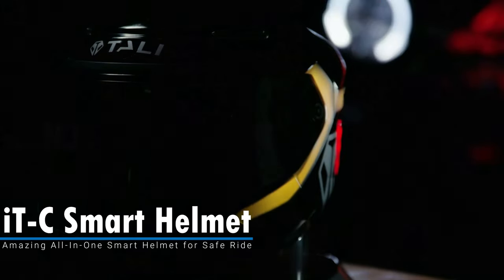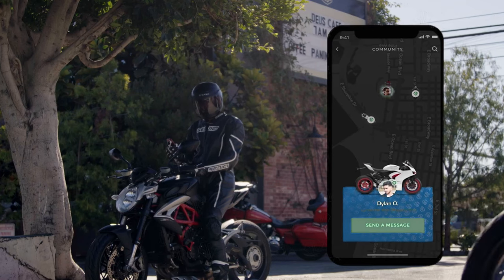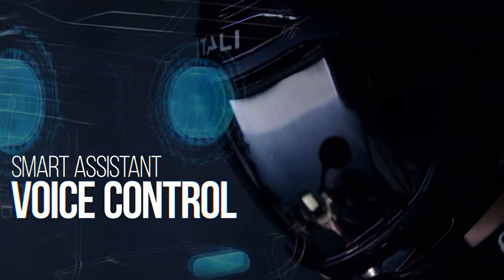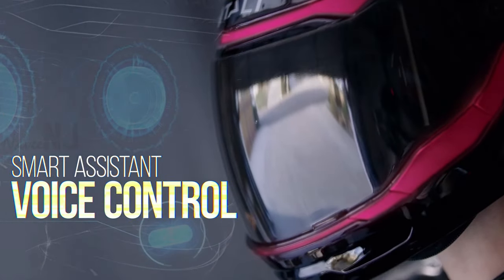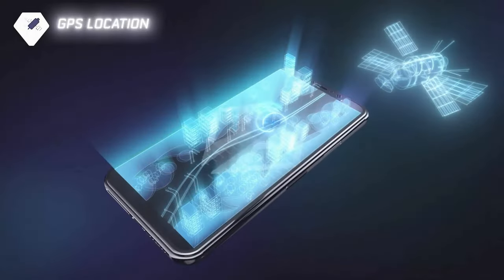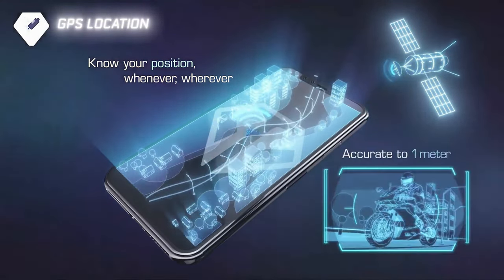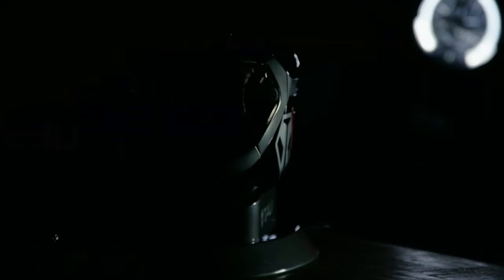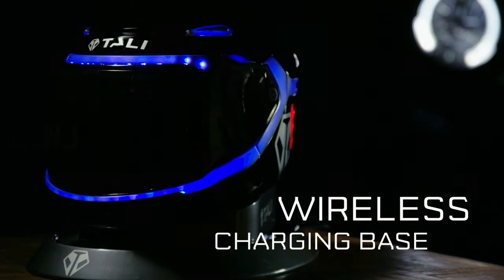Next-Gen Smart Helmet | Safety Beacon | Photochromic Visor | Voice Commands | iT-C Smart Helmet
The iT-C Smart Helmet is your all-in-one helmet designed to keep you safe and connected while riding on your favorite two wheels. Expanding opportunities for your visibility and communication on the road, our premium carbon fiber helmet and our TALI Ride app can seamlessly integrate with our safety beacon for an upgraded and connected experience. The visor adjusts to all light situations in less than one second and has a large field of vision both horizontally and vertically. The visor is anti-fog, anti-scratch, and anti-UV, and offers optimal visibility and comfort. The integrated Bluetooth 5.0 with our speakers and microphone HD sound allows you to enjoy voice commands, automatic voice reductions, music, and calls and to connect with other passengers or several bikers with a signal range of more than 1 mile. The battery life of the smart helmet lasts between 4 to 6 hours, and can quickly be charged with the standing wireless charging base and a USB-C charging feature. The sleek wireless base has a built-in fan to ventilate the helmet while charging and can charge up to 80% after only one hour of charging.